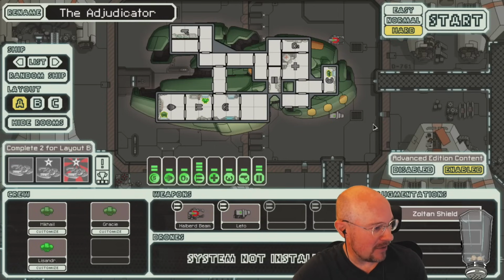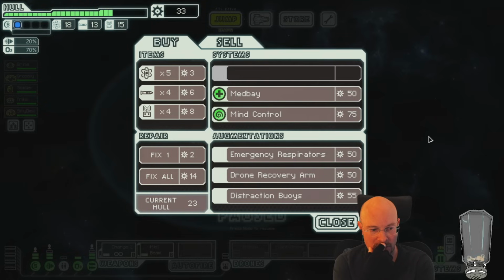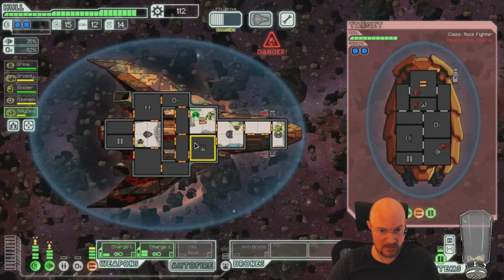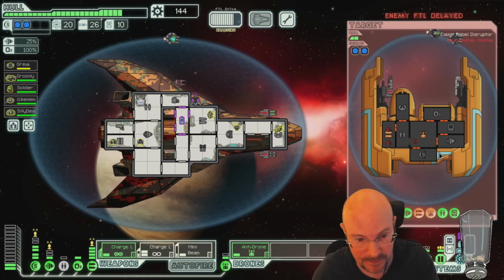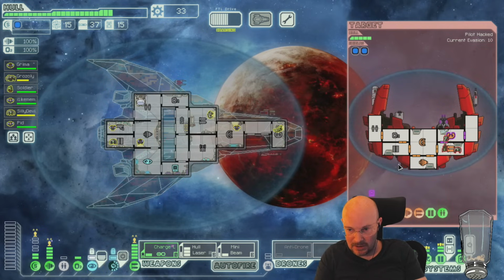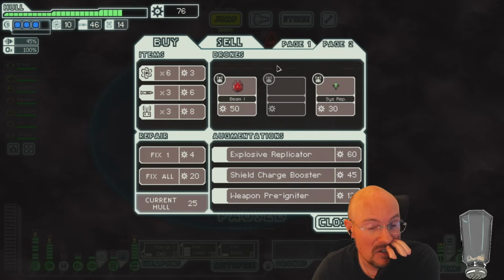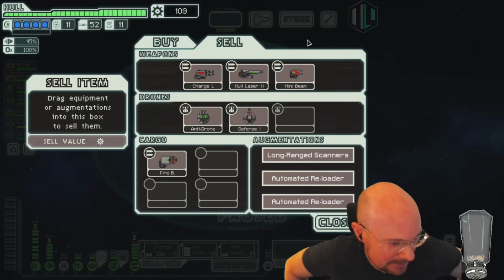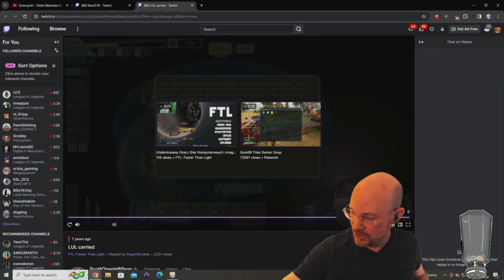FTL Hard mode, NO pause, Random Ship Streaks! Stealth C, 4th run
February 13, 2024 stream, playing FTL on hard difficulty with NO pausing! Our first Zoltan A run today went quite well, and the next ship we random is an interesting one: the Stealth C! This ship has no cloaking and no shields, just a couple of drones for defense.  We get our shields decently early, though, so hopefully we can have a smooth run towards that 4th GG, cookie time. We end the stream by remembering one of the OG FTL streamers who passed away a few years ago, the amazing ScottOnesieWilson, so enjoy a couple classic FTL clips from Scott to end the day!